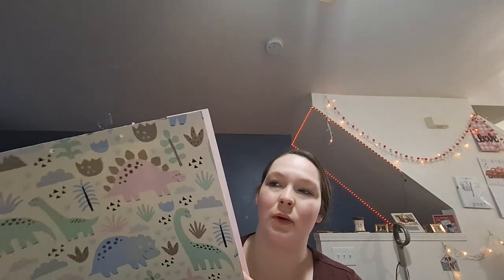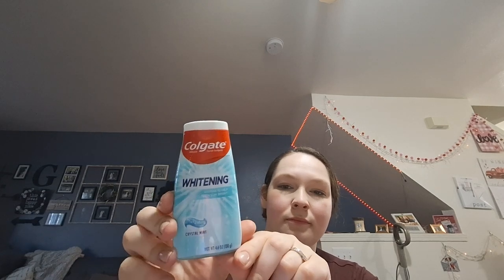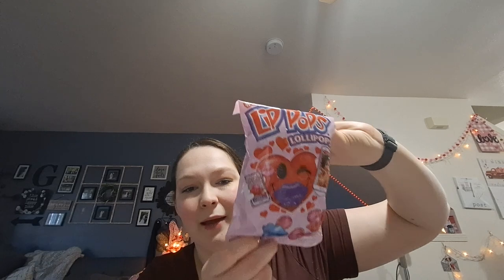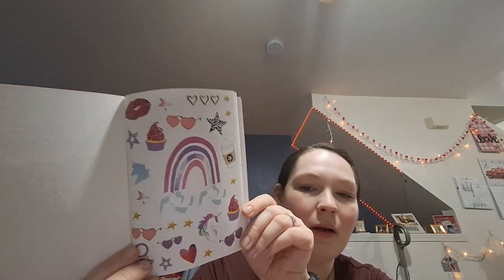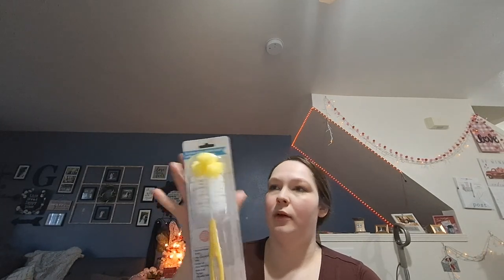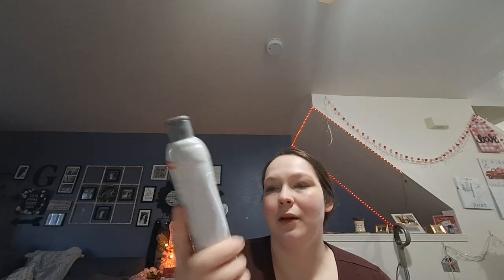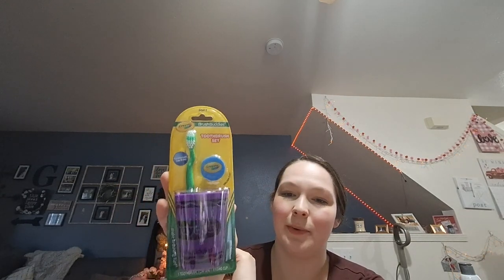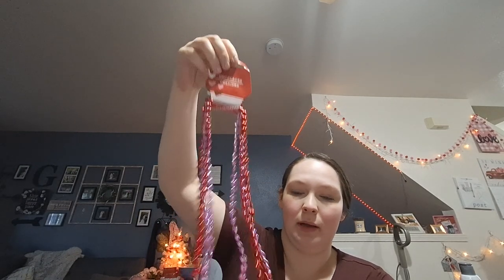One Last DollarTree Valentine's Day Haul- Candy, Charcuterie, Tree Topper, Baby Shower & Stickers